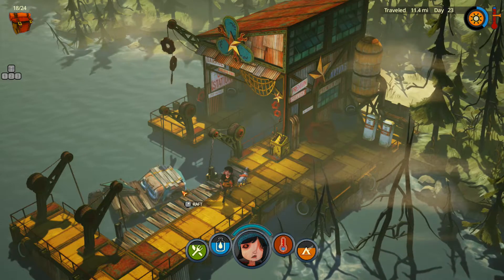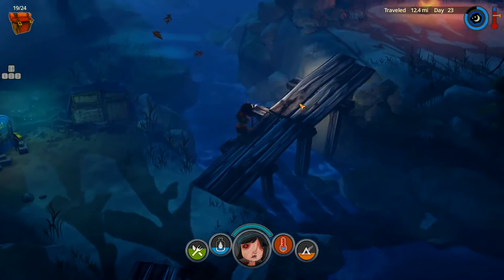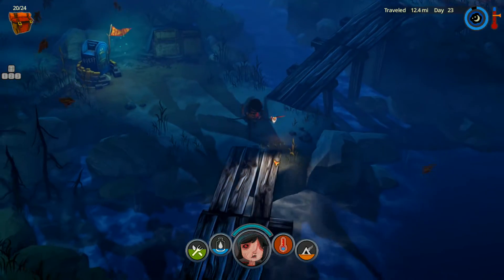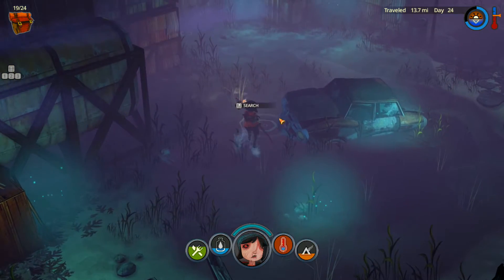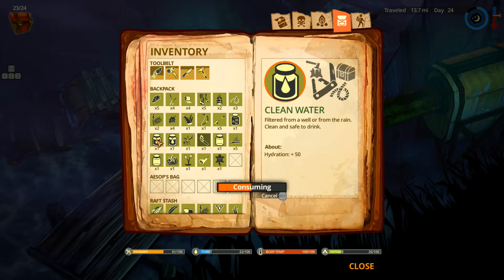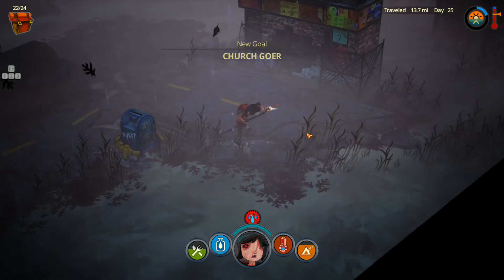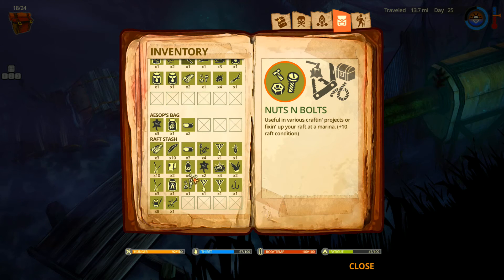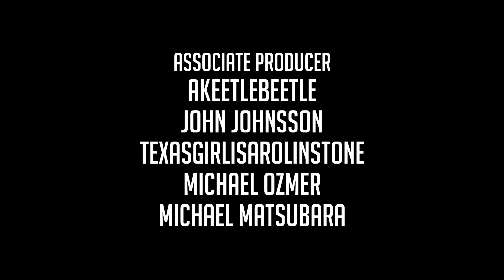Let's Play The Flame in the Flood - Campaign Mode - Episode 8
Let's Play The Flame in the Flood -- A rogue-lite river journey through the backwaters of a forgotten post-societal America. Forage, craft, evade predators. On PC, Mac, and Xbox One.

From the Art Director of BioShock and a team of veterans of the BioShock, Halo, Guitar Hero and Rock Band series comes Let's Play The Flame in the Flood.

Travel by foot and by raft down a procedurally-generated river as you scrounge for resources, craft tools, remedy afflictions, evade the vicious wildlife, and most importantly, stay ahead of  the coming rains in our Let's Play The Flame in the Flood.

Let's Play The Flame in the Flood Featuring an original full length soundtrack by acclaimed Alt-Country rocker Chuck Ragan featuring The Camaraderie, The Fearless Kin and other special guests.

Enough reading...Let's Play The Flame in the Flood already!!